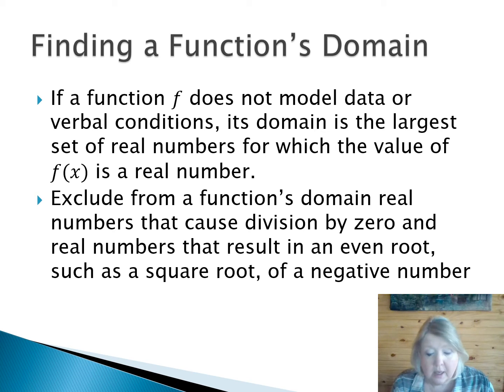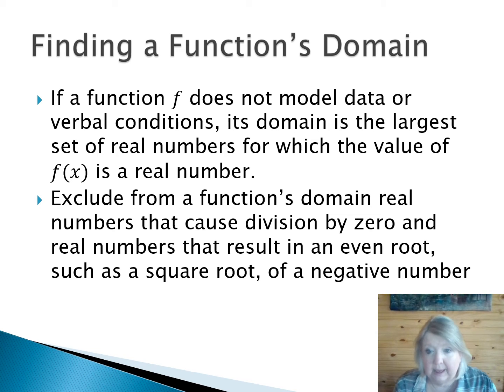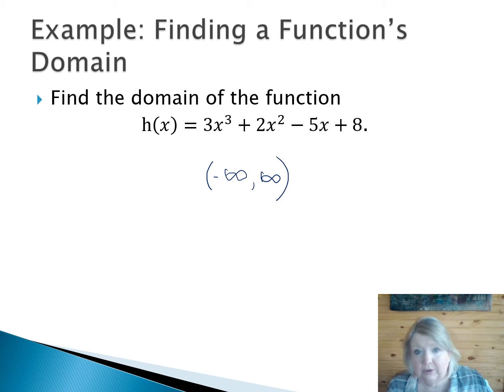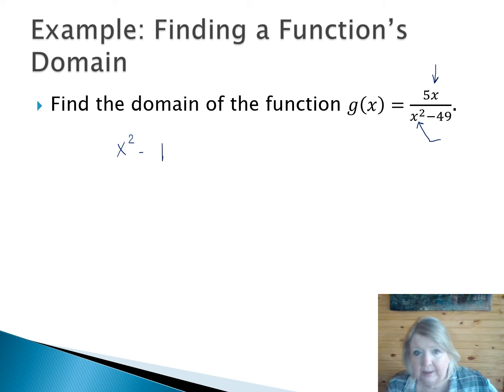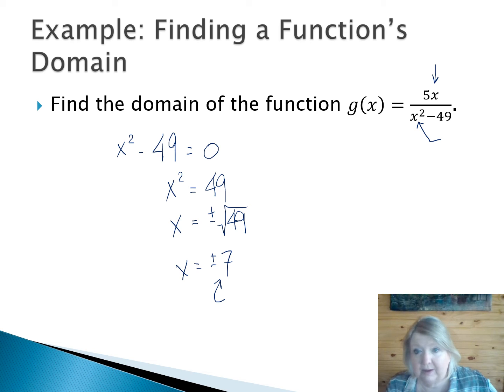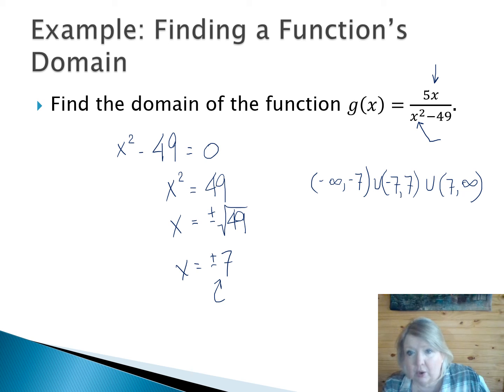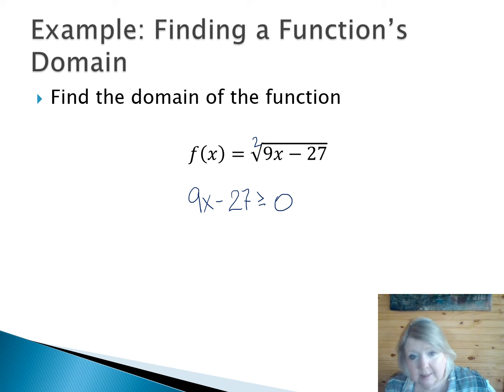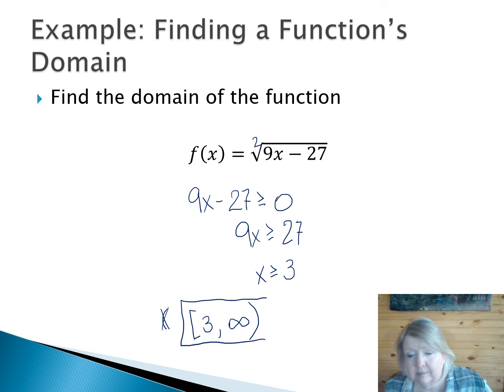14 Finding the Domain